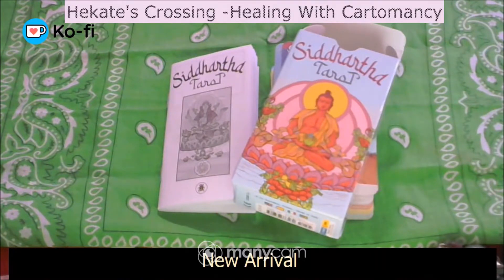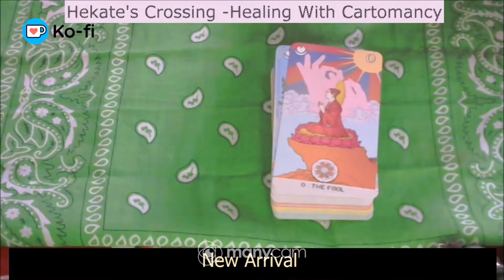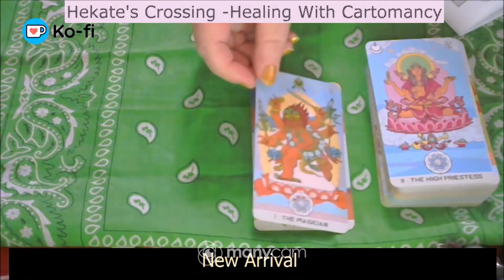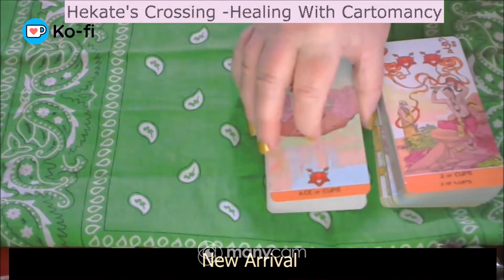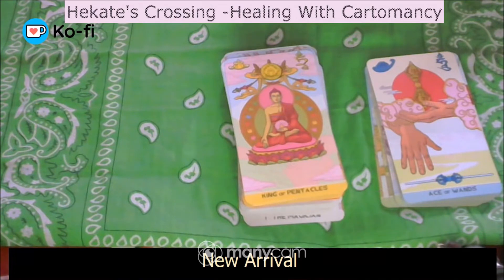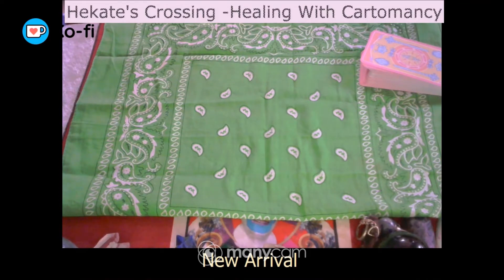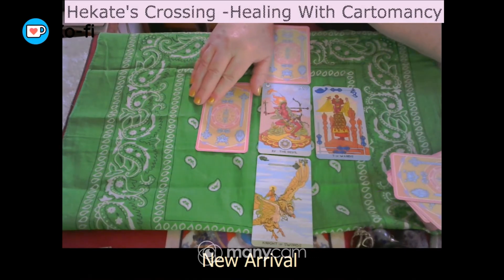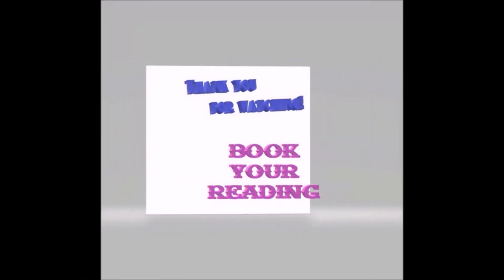Unboxing Siddartha Tarot plus the Mandala Reading Spread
TO BOOK A PRIVATE READING
General, Love, Past Life Energy readings and much more
Healing Modalities include Reiki, Blue Lotus Healing and Soul Energy Clearing (Past Life )

My Wish List ..